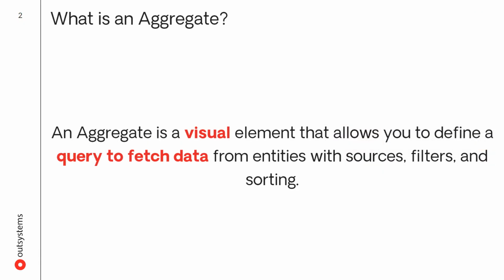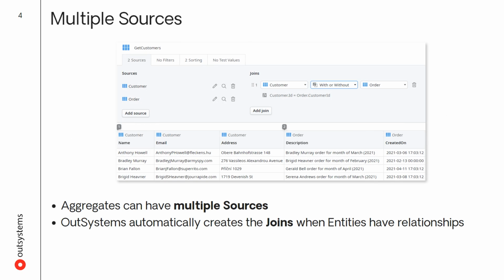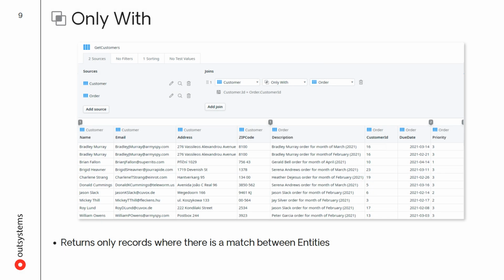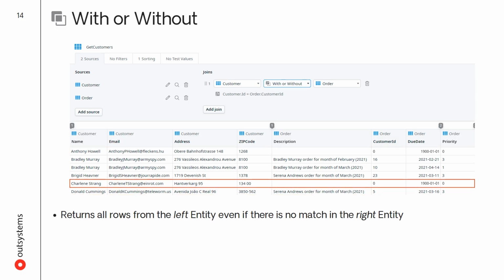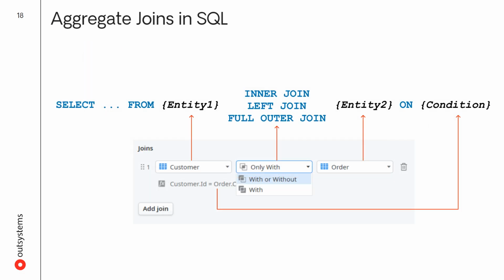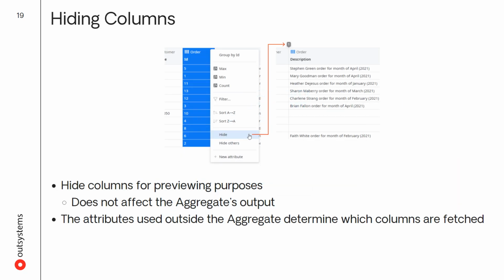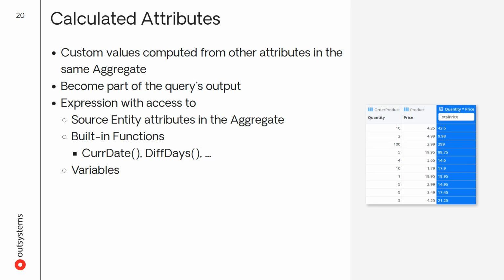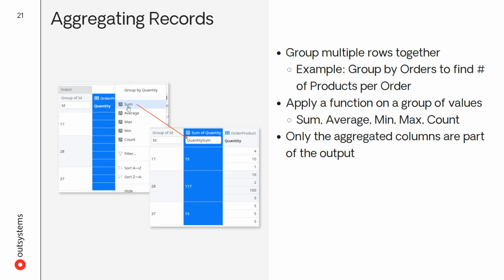60 Расширинные агрегаты